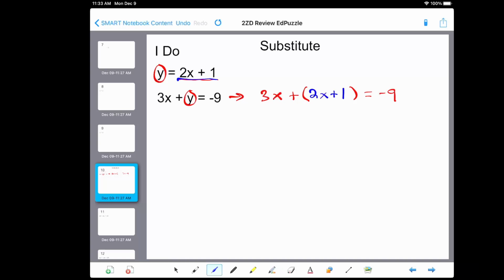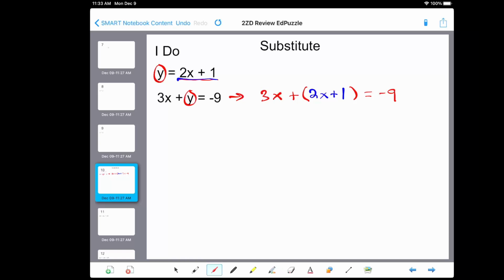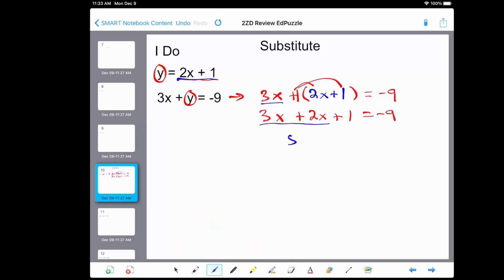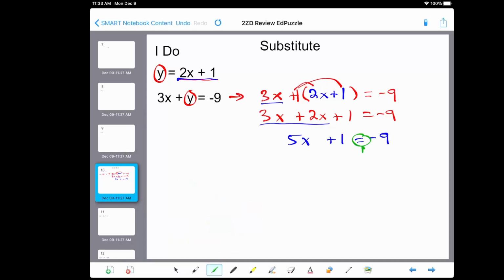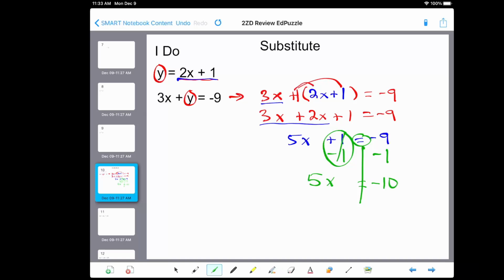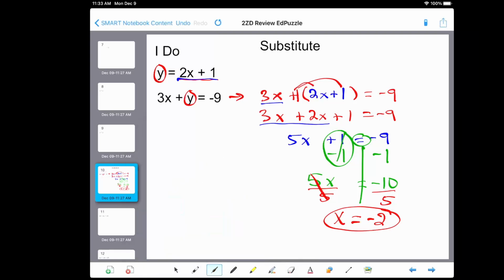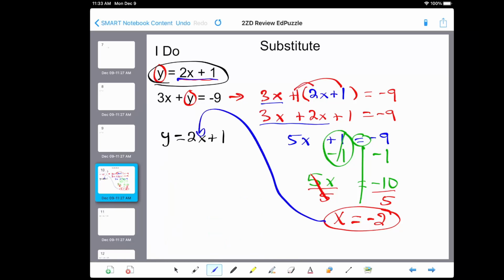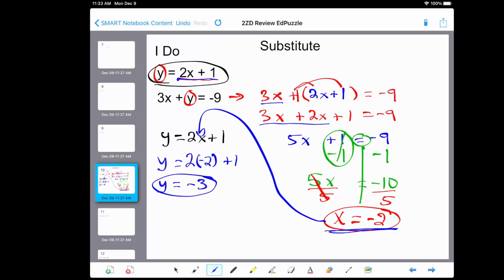Systems of Equations Review Substitution 1